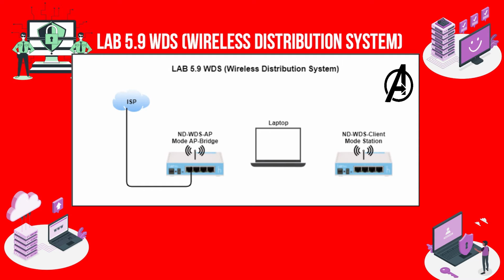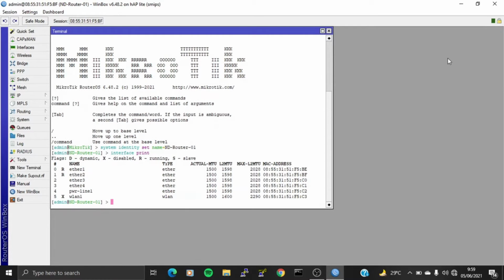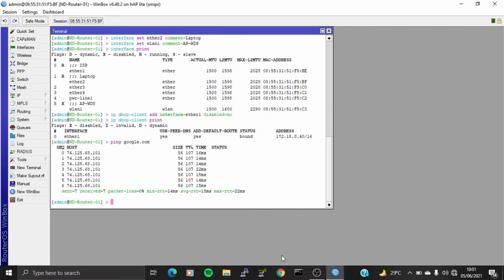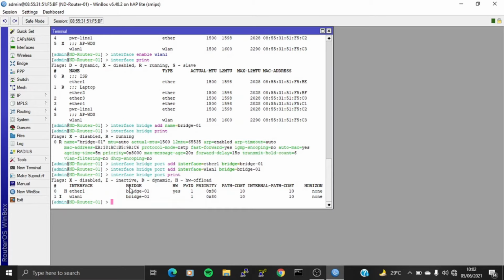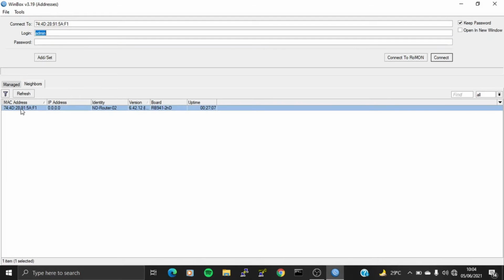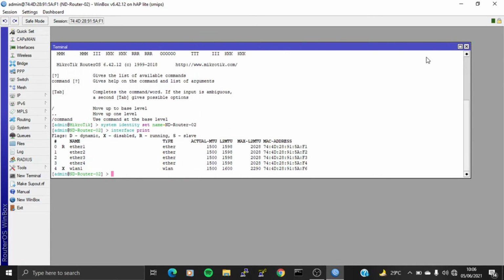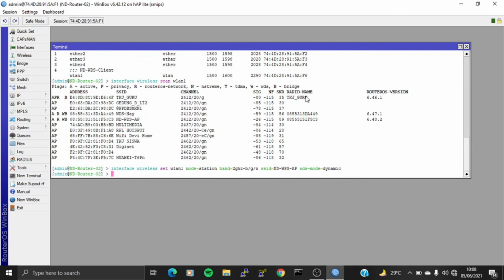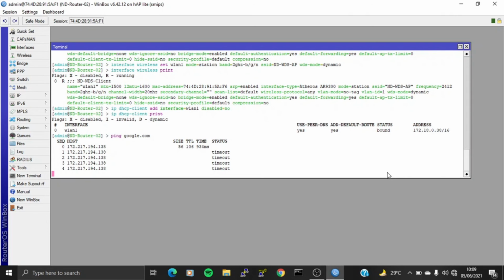Lab 5.9 WDS (WIRELESS DISTRIBUTION SYSTEM)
Halo, jadi pada pertemuan kali ini saya akan menjelaskan tentang bagaimana cara mengkonfigurasi wds, simak baik-baik yaa!